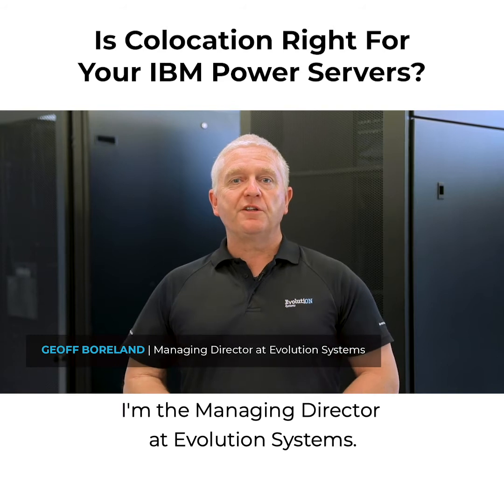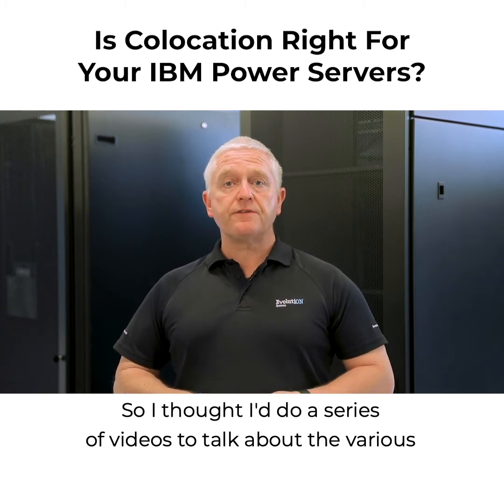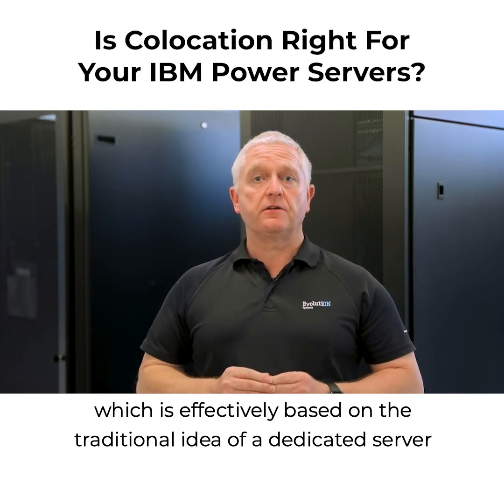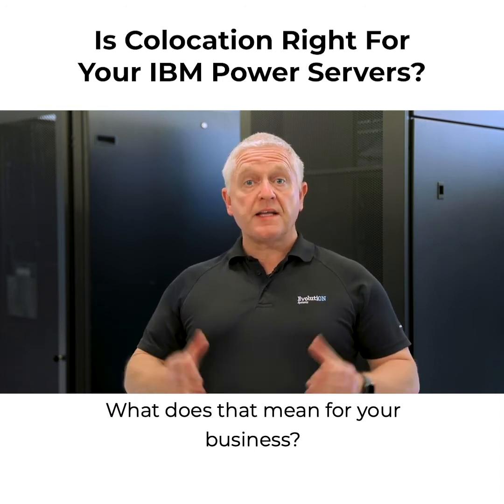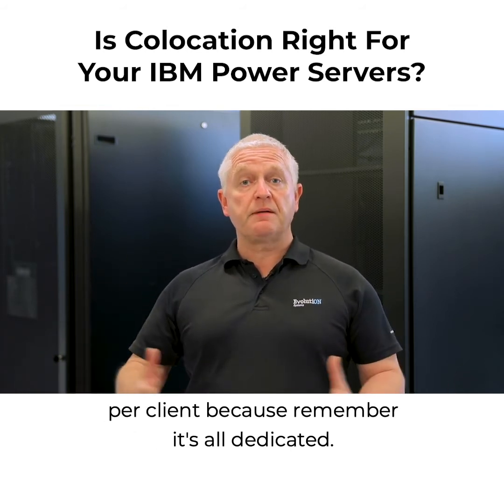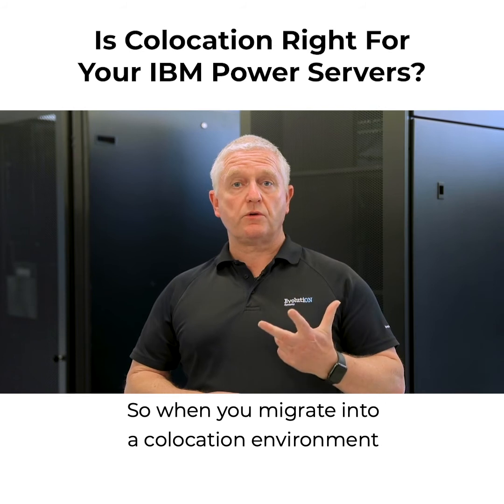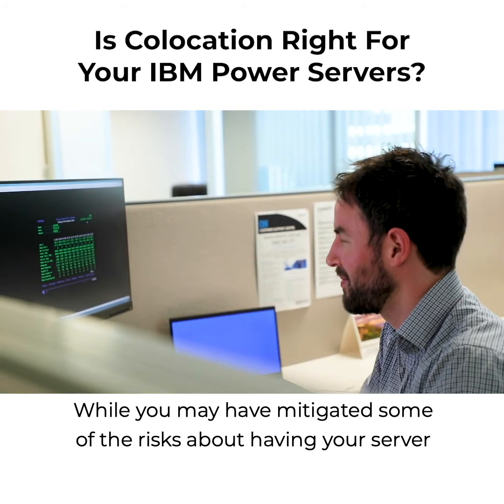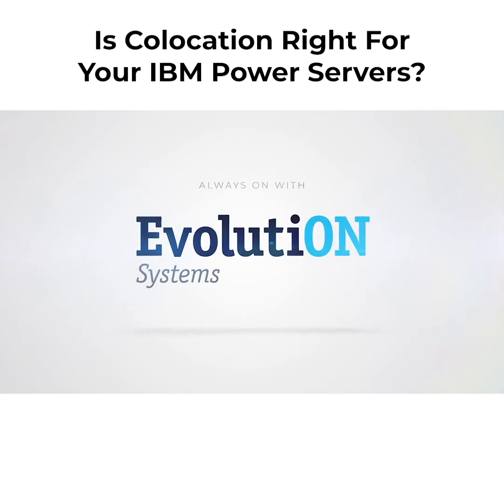Is Colocation Right For Your IBM Power Servers?